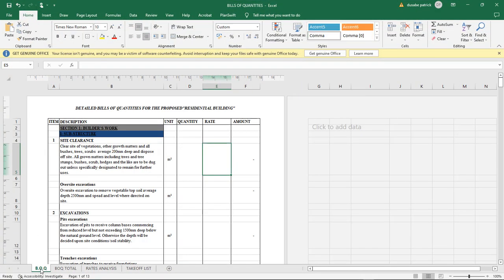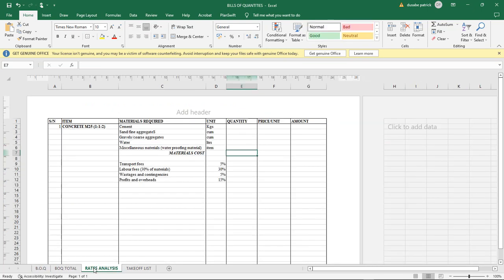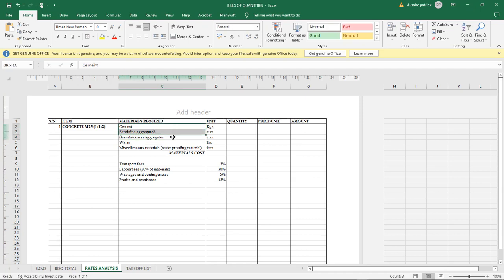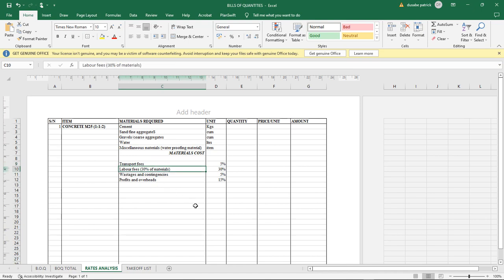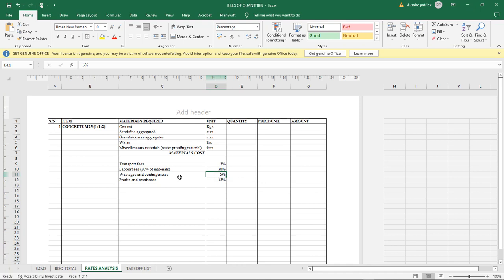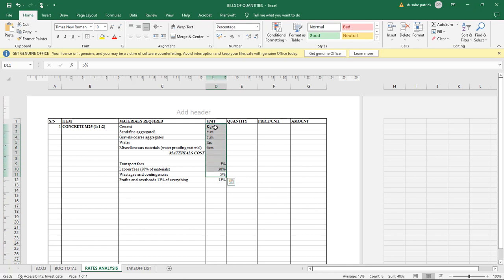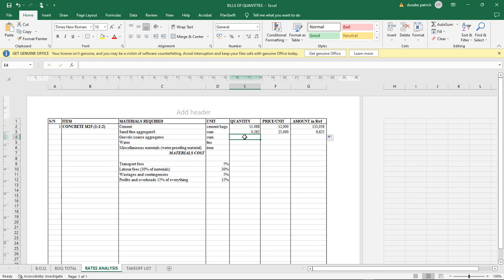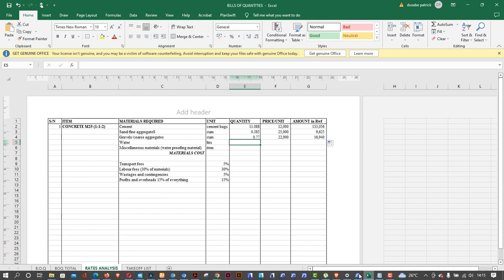1. Concrete M25 unit rate per cubic meter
The uploaded contents are for quantity surveying/estimation purposes and intended to show us how can we generate the unit rate of mostly used items in engineering works.